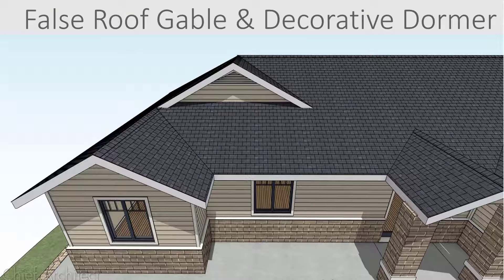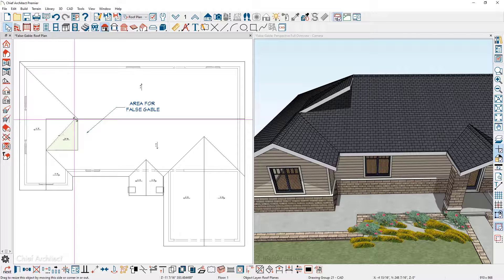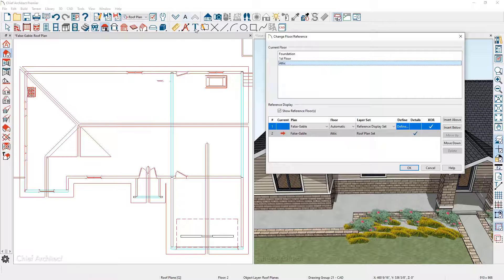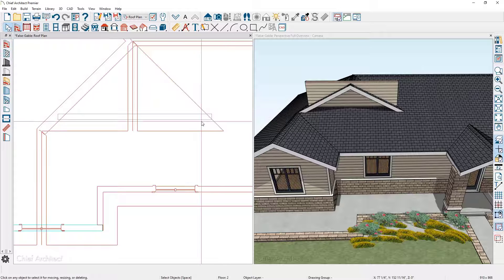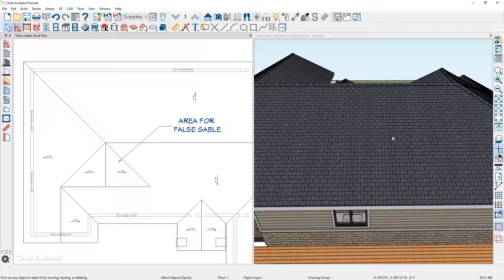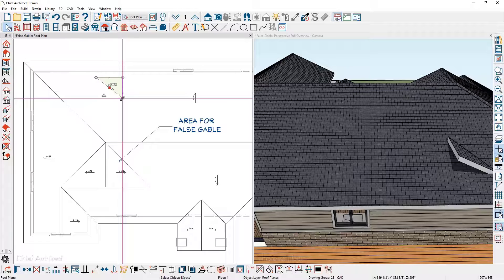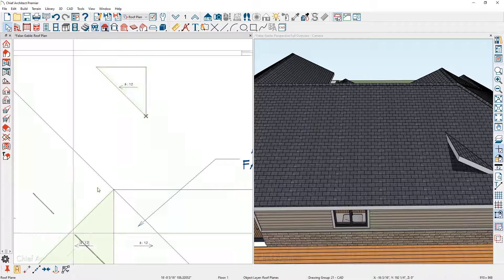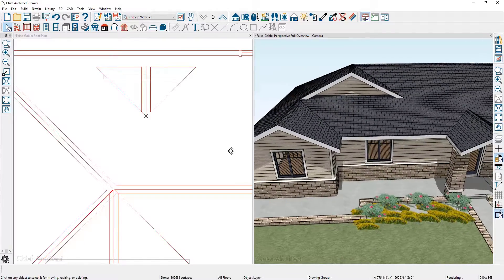Creating a False Gable or Decorative Dormer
This training tutorial will demonstrate how to create a gable roof that sits on top of another roof plane using Chief Architect's efficient residential design tools.